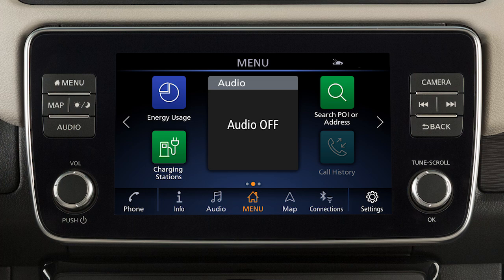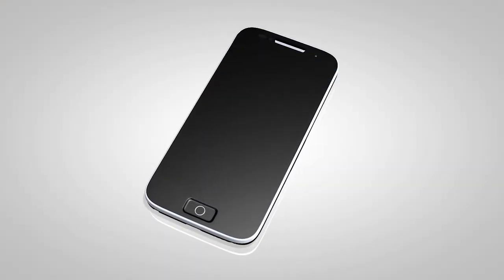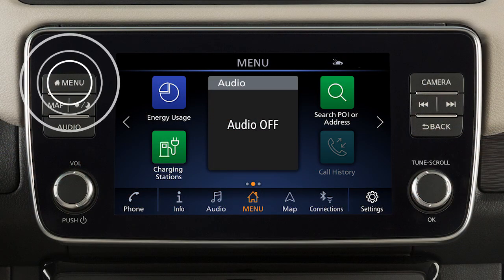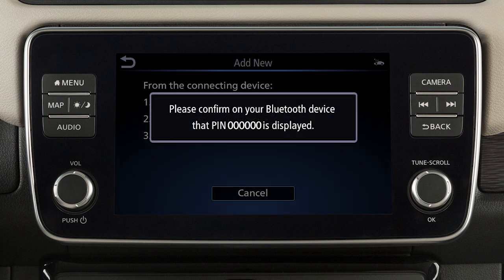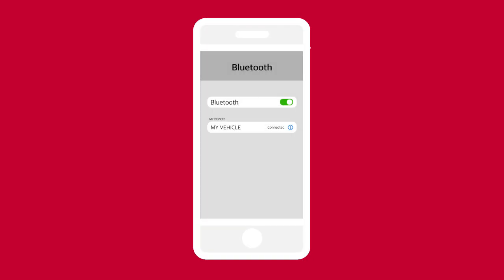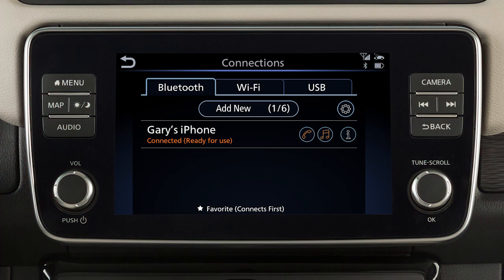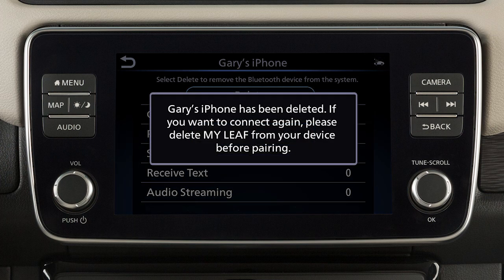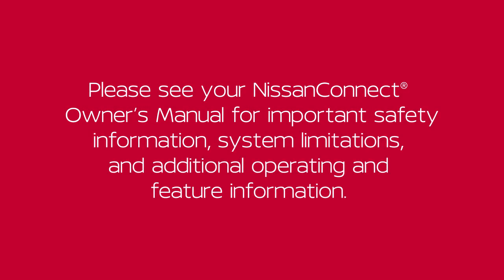2025 Nissan LEAF - Connecting Procedure